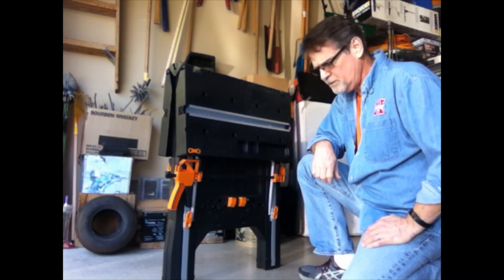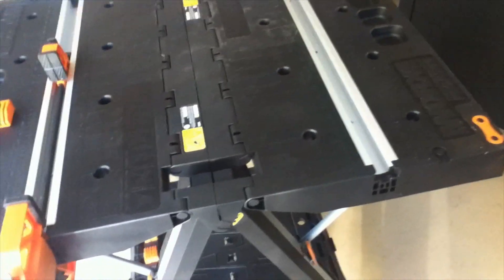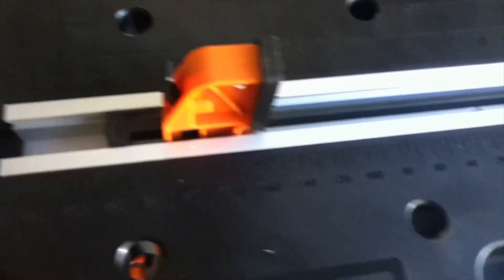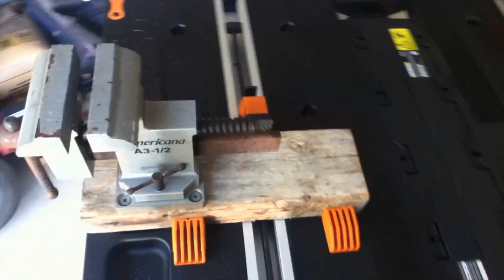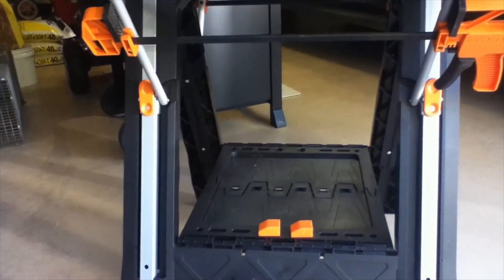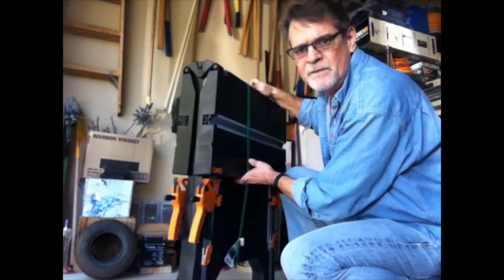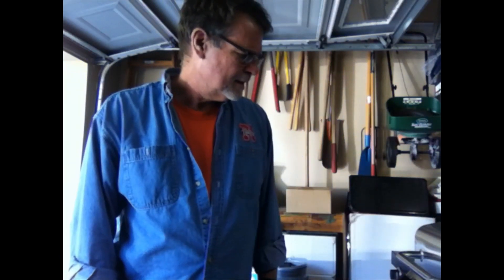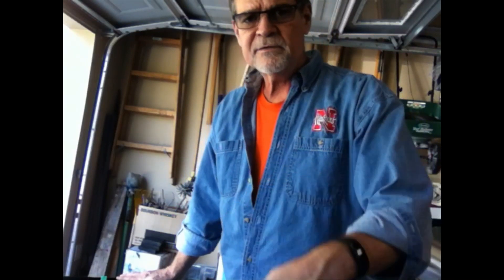Worx Pegasus Portable Worktable Review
Today I'm giving a review of this very handy and sturdy tool. It's the Worx Pegasus Portable Worktable, and I really do like it, with only one suggestion for a more complete product and one complaint about the design.

WORX Pegasus Multi-Function Work Table and Sawhorse with Quick Clamps and Holding Pegs – WX051

WORX Clamping Sawhorse Pair with Bar Clamps, Built-in Shelf and Cord Hooks – WX065